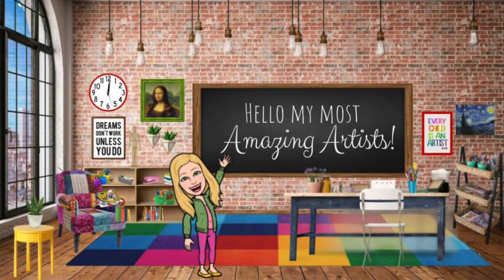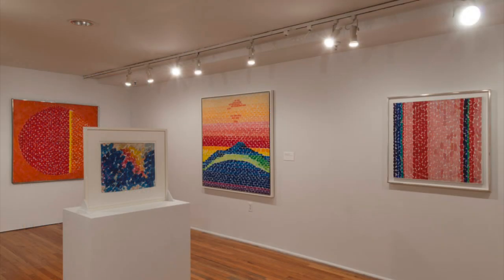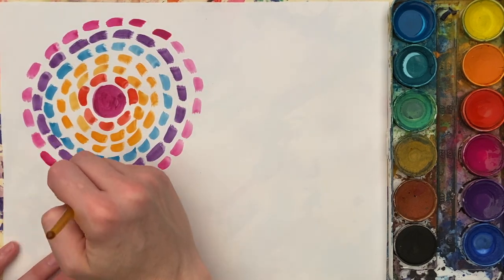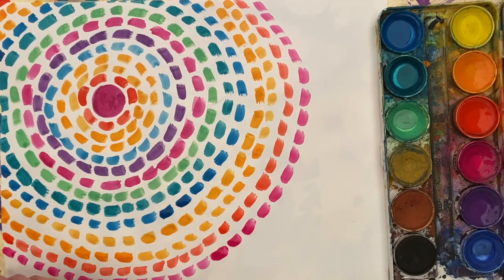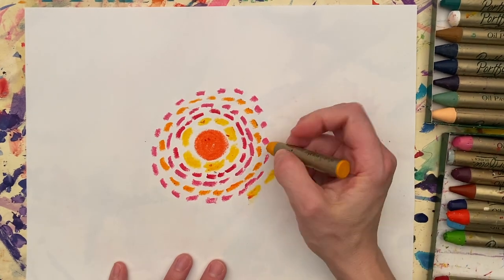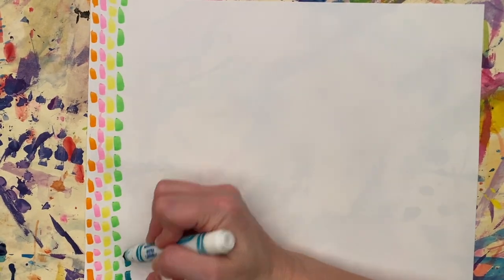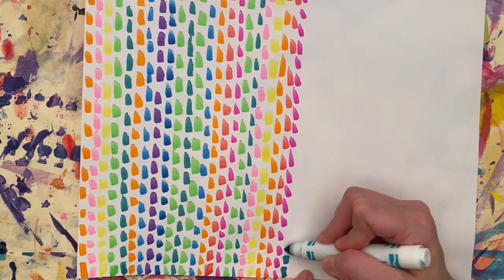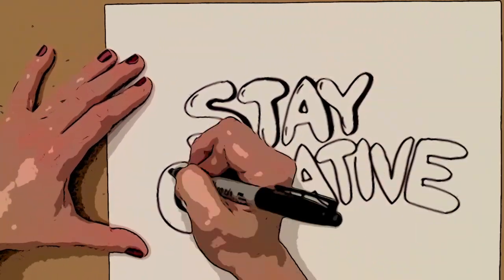Alma Thomas Inspired Art